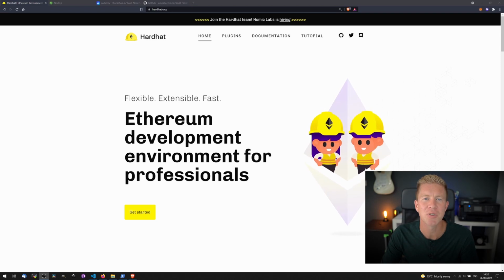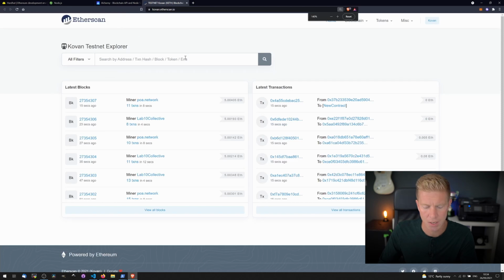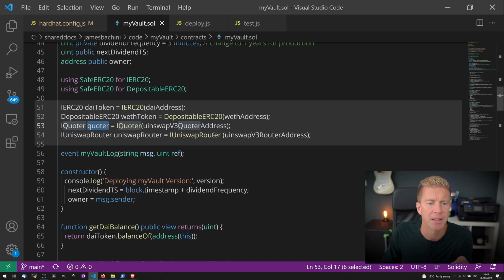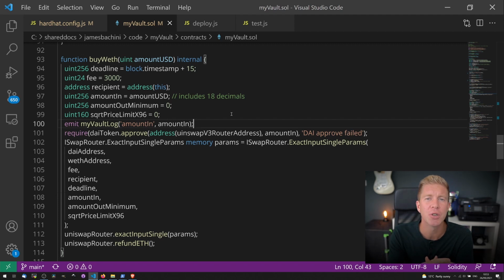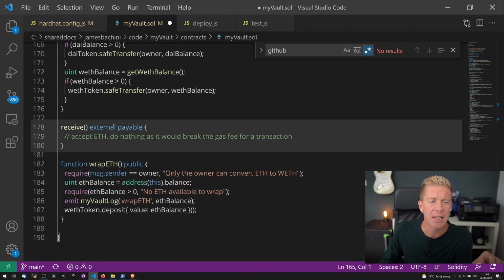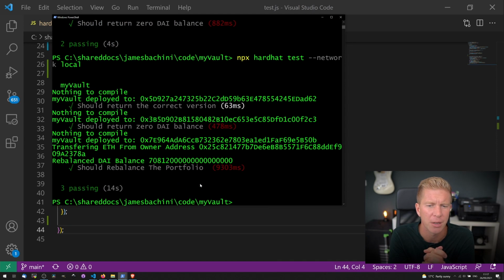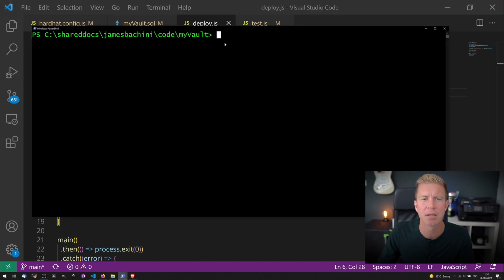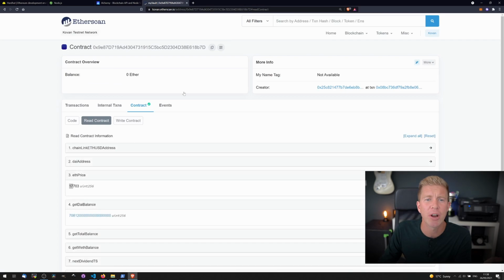Intermediate Solidity Tutorial | Building On DeFi With Solidity & Hardhat 👷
In this intermediate solidity tutorial I'll be building on the lego bricks of DeFi using Solidity and Hardhat. I'll be looking at how to interact with external contracts such as chainlink oracles and how to carry out swaps/trades on Uniswap v3. Then we will look at testing and deploying the contracts to the Ethereum kovan testnet.

00:00 Solidity Tutorial Intro
00:34 Hardhat & Dev Environment
02:38 Solidity Code
017:59 Hardhat Testing
21:33 Solidity Security
24:52 Hardhat Deployment
29:58 Conclusion